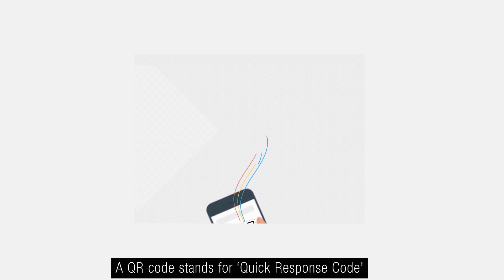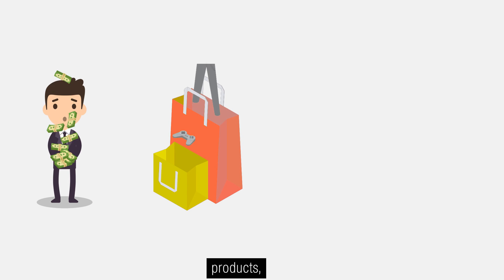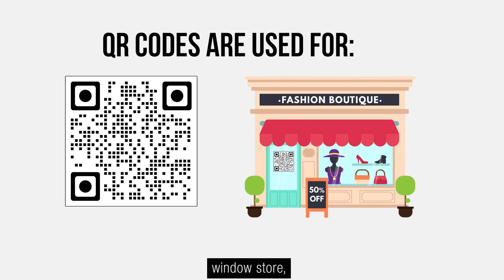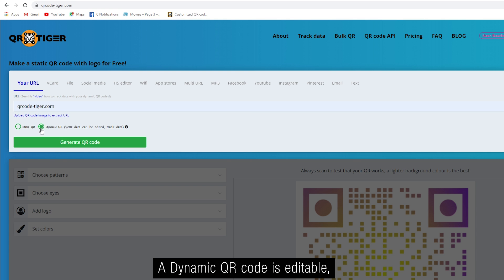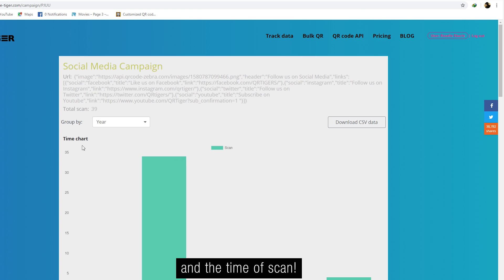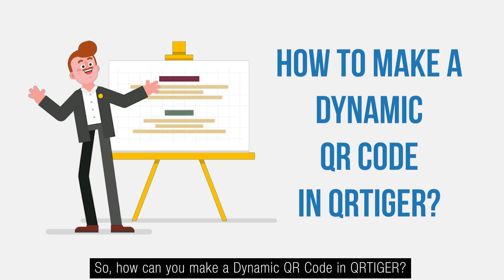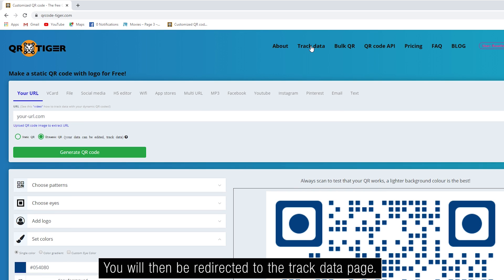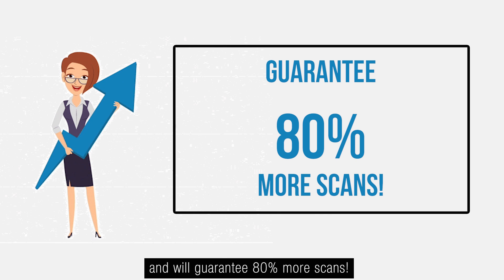What is the Difference between a Static QR Code and a Dynamic QR Code?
What is a QR code?

A QR code is a matrix barcode that gives a digital dimension to any product or service.

Did you know that there are two types of QR codes? They're static QR codes and dynamic QR codes. But what is the difference between the two?

A static QR code is permanent, and with it you can't change URL once the QR code has been downloaded. You also cannot track the  of your scans and only leads you to one URL.

A dynamic QR code IS editable, and it ALLOWS you to edit your URL at any time to any other URL even when your QR code is already printed. Plus, a dynamic QR code ALLOWS you to track the number of scans, the location of the scanners, and the time of scan!

If you are a serious marketing person or a businessman, dynamic QR codes are essential. With dynamic QR Codes, you have access to other valuable data such as: Number of scans, Unique visitors, average scans per day, location of scans, and device type (iPhone/Android)

When choosing the right QR code generator, it is important to understand the difference between a static and dynamic QR code. QR code generators like QR TIGER allows you to fully customize your dynamic QR codes, choose your patterns, set your colors and add your logo!

Also remember to add a call-to-action on your designs such as Scan Now! Or Watch Video!

It will prompt users to scan the code and will guarantee 80% more scans!